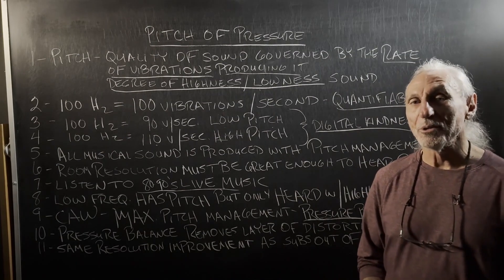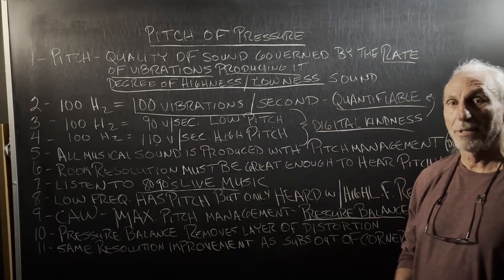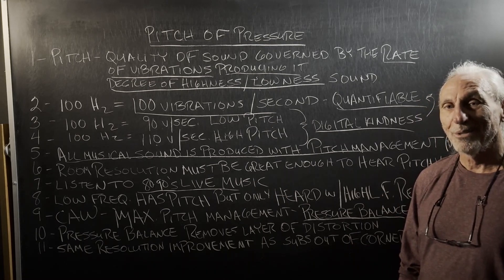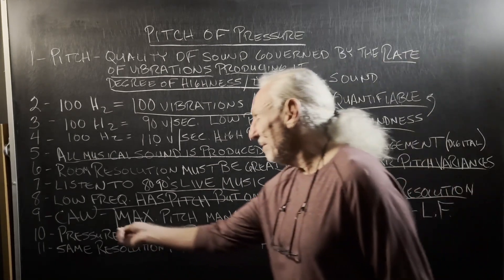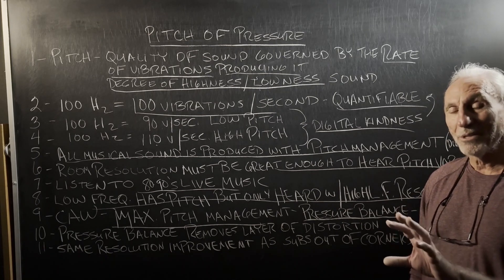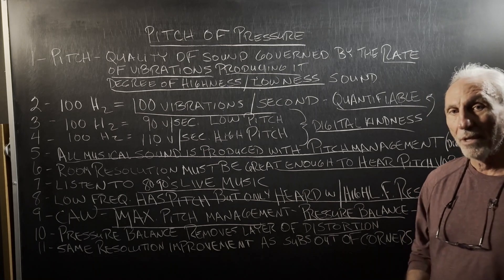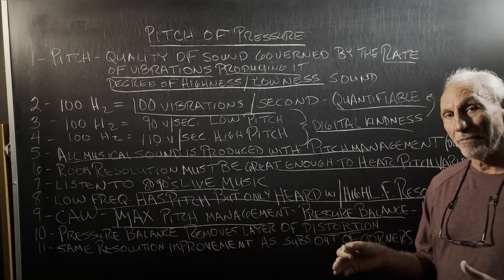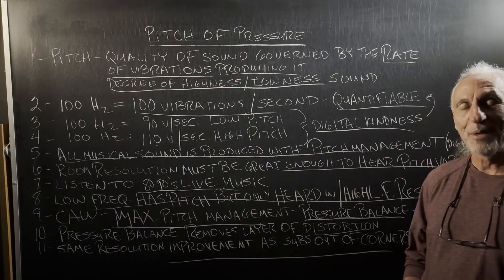Pitch of Pressure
- Join Dennis Foley as he explores the concept of 'Pitch of Pressure' in the context of room acoustics. This video provides a deep dive into understanding pitch as a quantifiable aspect of sound, defined by the rate of vibrations per second. Dennis explains how pitch can be precisely measured and analyzed, contrasting it with the more subjective nature of tone. He emphasizes the importance of room resolution for accurately perceiving pitch variations, especially in low-frequency ranges. Learn about the innovative CAW (Carbon Absorption Wall) system for managing low-frequency sounds in a room, ensuring every part of the room is acoustically balanced. This informative session is perfect for audio enthusiasts and professionals looking to enhance their understanding of sound dynamics and room acoustics.